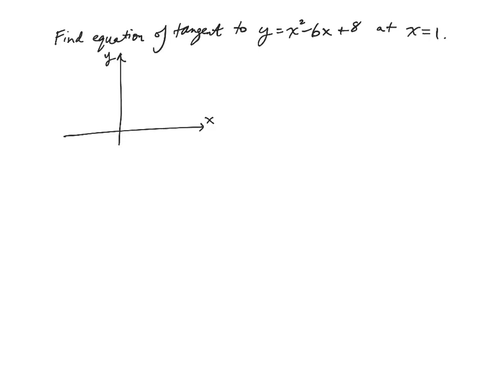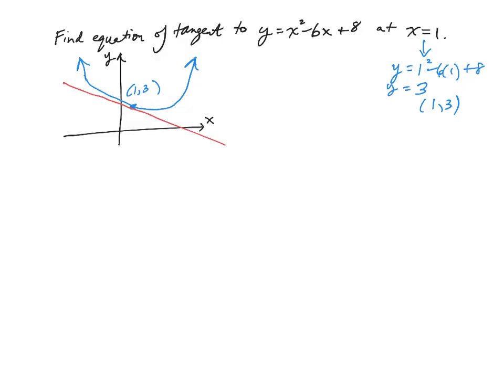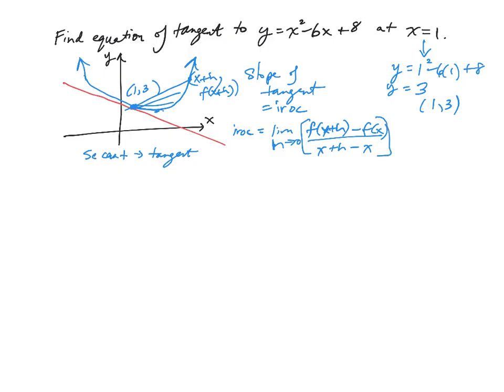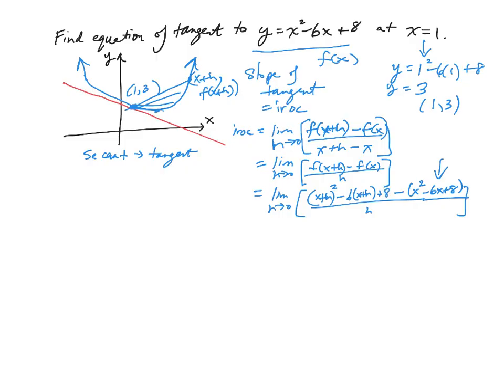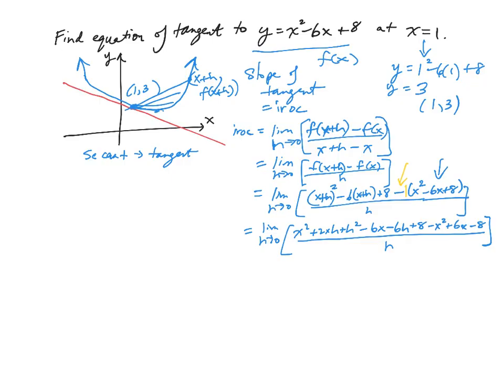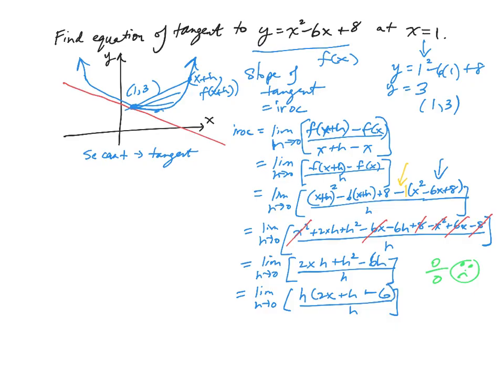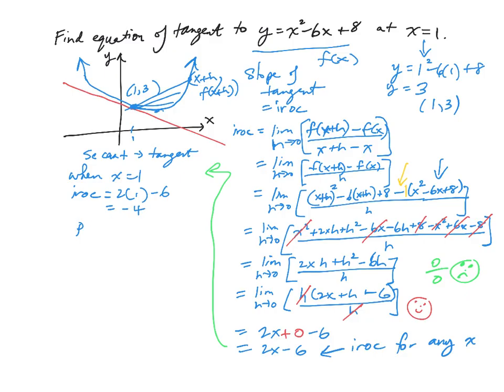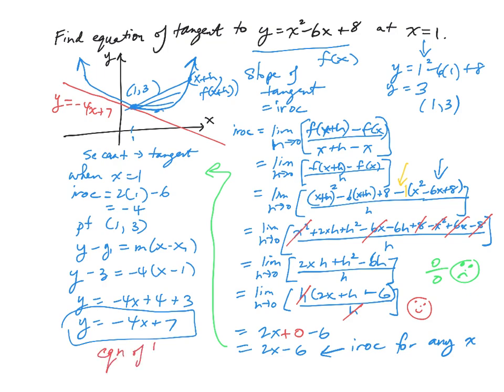Find equation of tangent - using first principles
Just testing how a youtube channel would work in theory.  This video explains how to find the equation of a tangent (using first principles!).